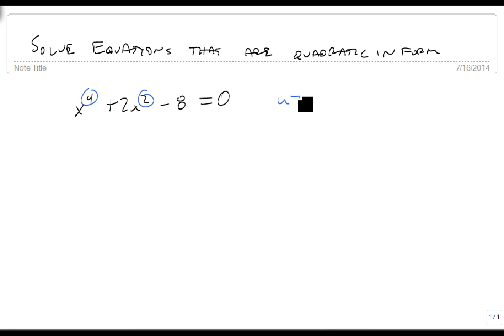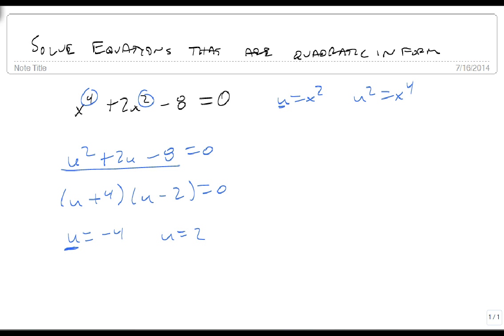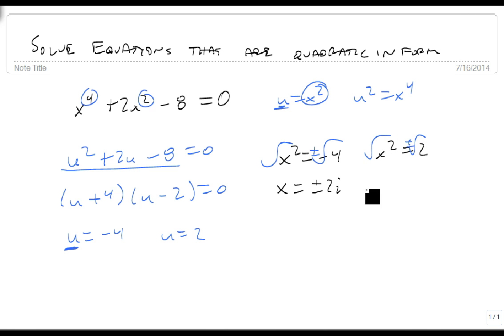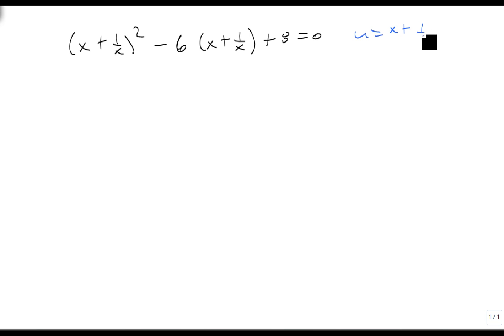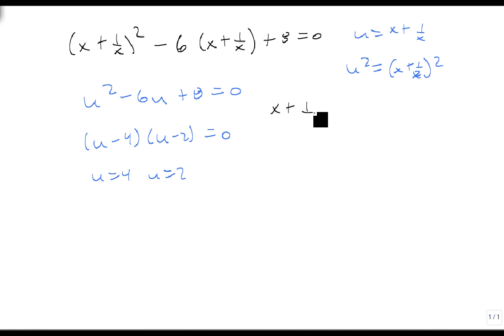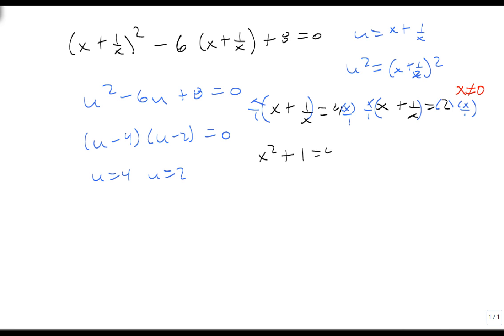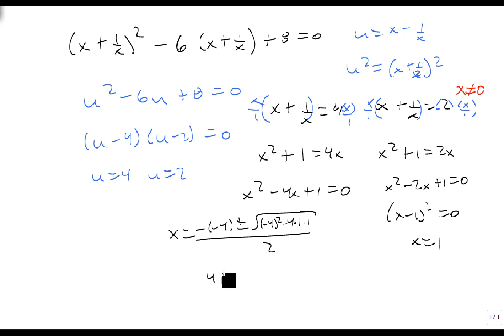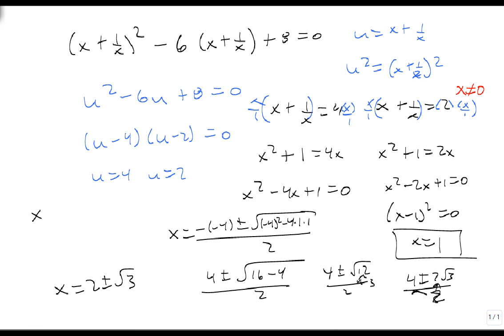Solve Equations that are Quadratic in Form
This video shows how to solve an equation that is quadratic in form.